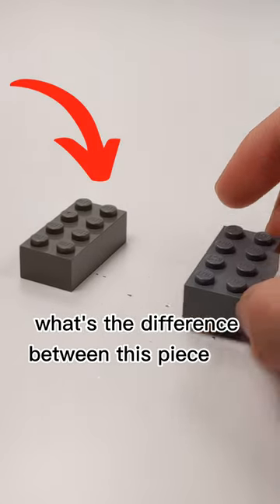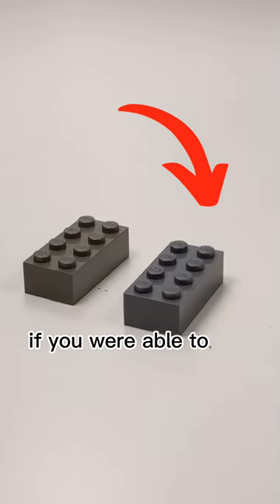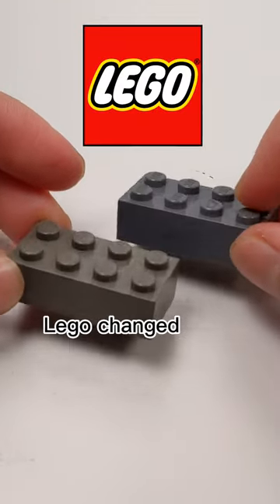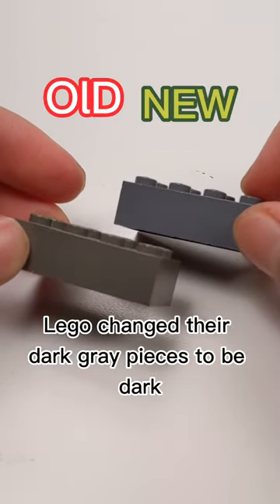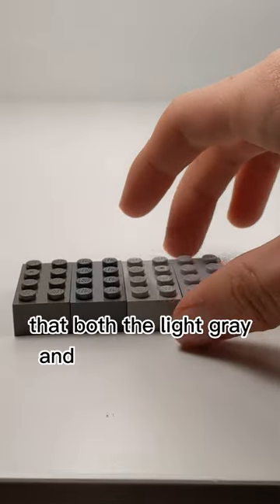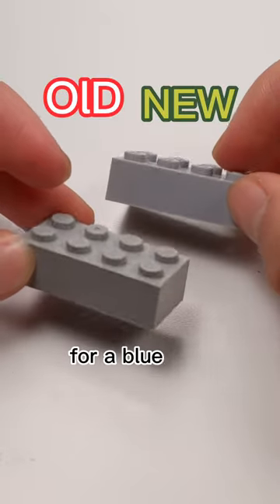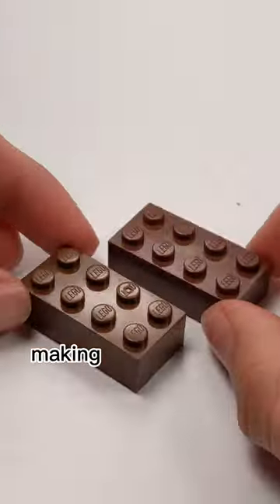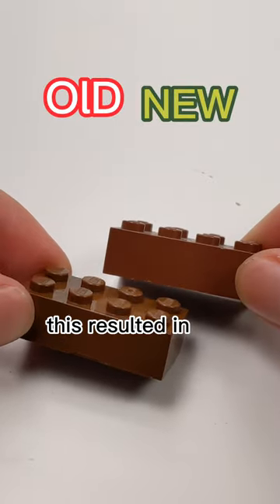Dark Grey VS Dark Bluish Grey